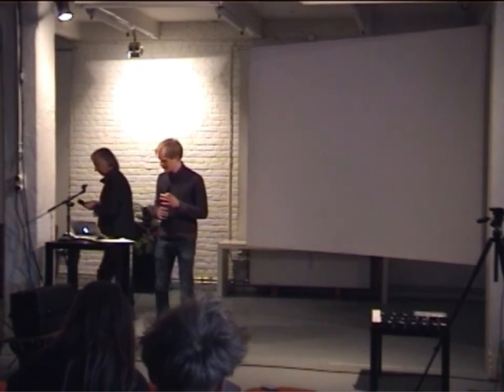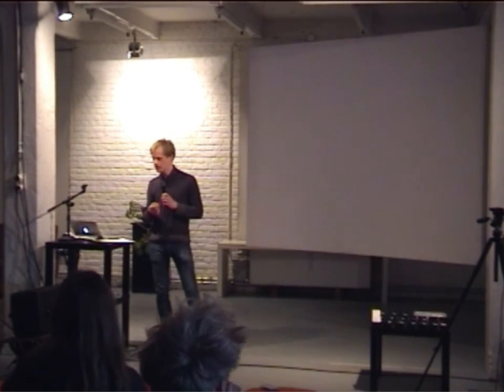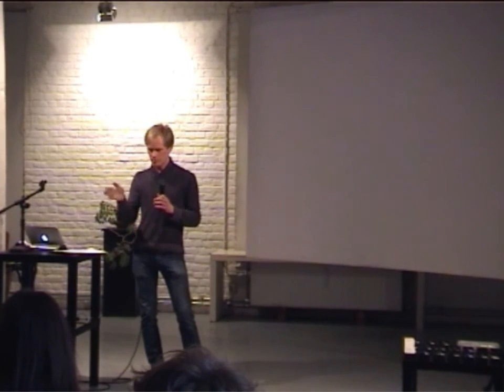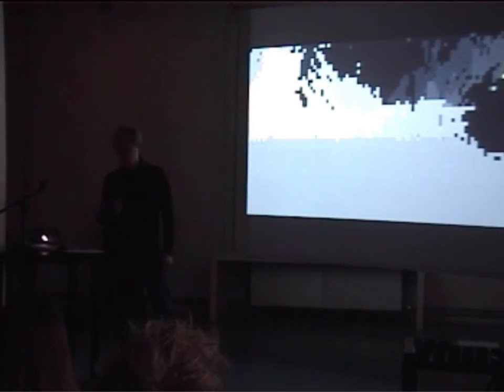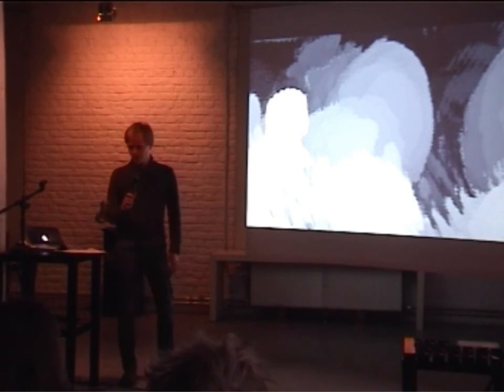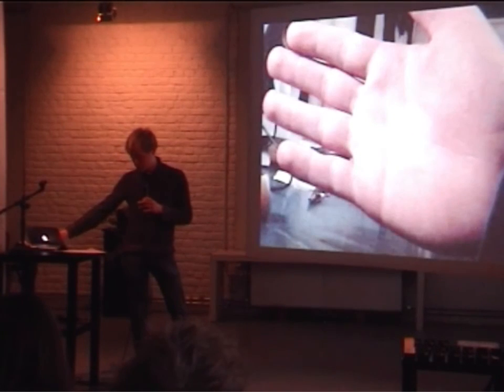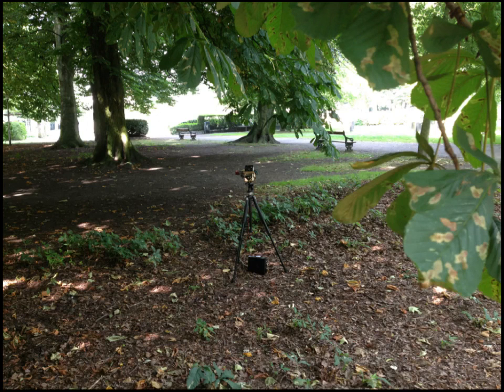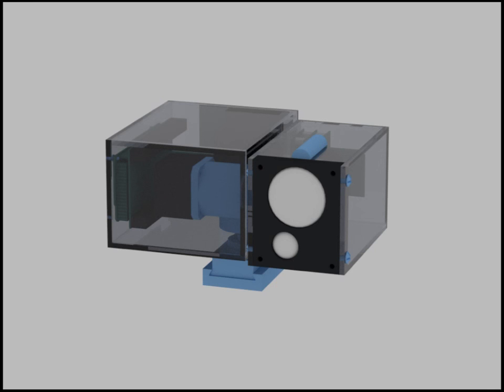DorkbotBRU#12: Elias Heuninck - Lightkeeping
People doing strange things with electricity

Elias Heuninck, a Ghent based artist who makes videos, graphical designs and interactive works, will present his work in progress “Lightkeeping”. Out of a curiosity to create a new image quality, he made a digital camera, that builds up an image pixel by pixel by making one simple measurement at a time. The camera starts at the top left corner and works its way to the bottom right one, just as you are reading this text. The resulting images are digital by nature, yet the visual resemblance with prints from the early days of photography is striking. Whereas the conventional camera is a darkroom that captures light, this camera is more like a lighthouse. Similarly, the picture written by this camera could be the map. “Lightkeeping” will be showed for the first time at iMAL in November 2015, during a joined exhibition by Werktank and Overtoon.